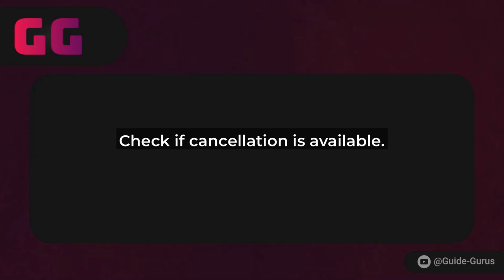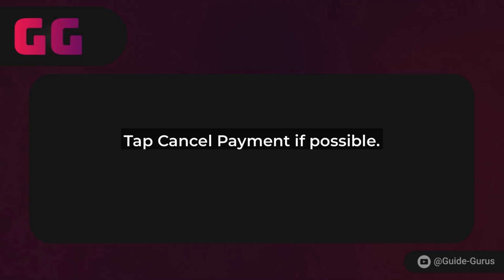how to cancel a cash app payment